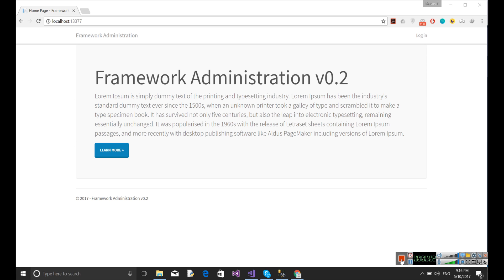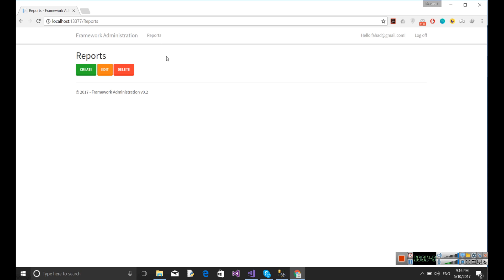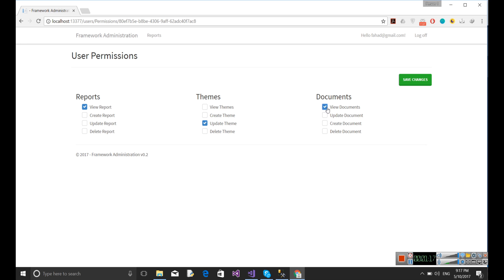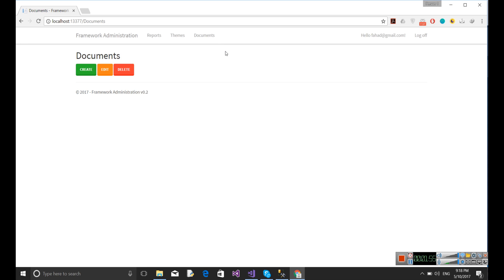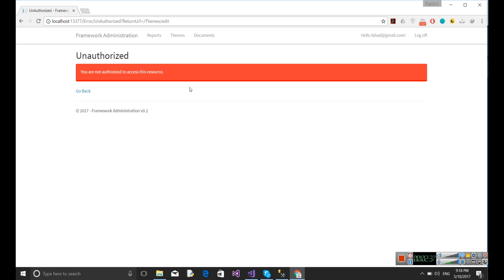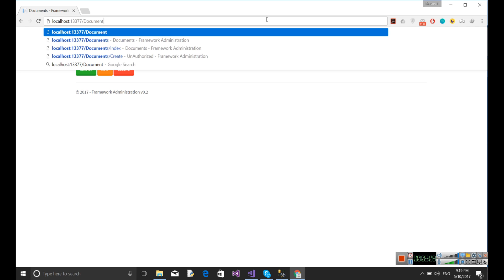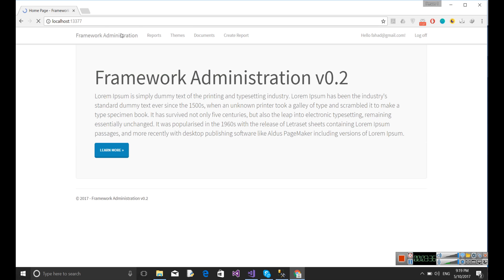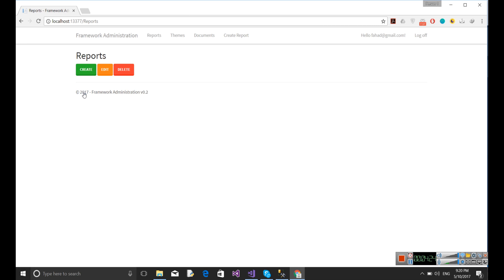Administration | Dynamic Permission | Asp .NET MVC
Assign permissions dynamically to the users in Asp .NET framework.